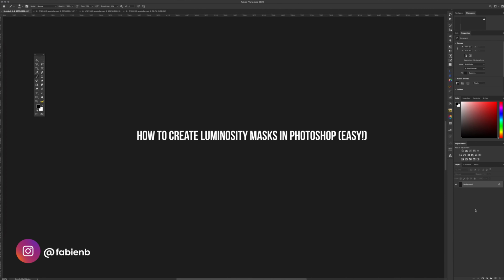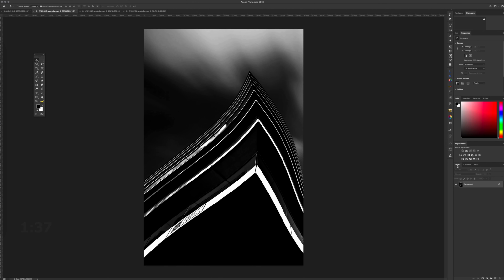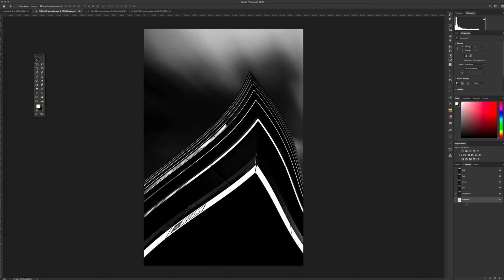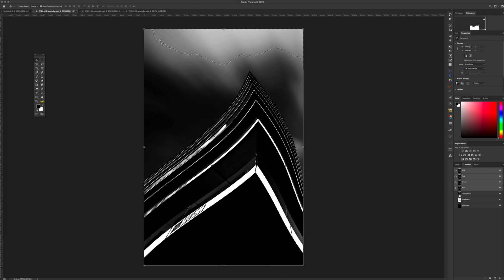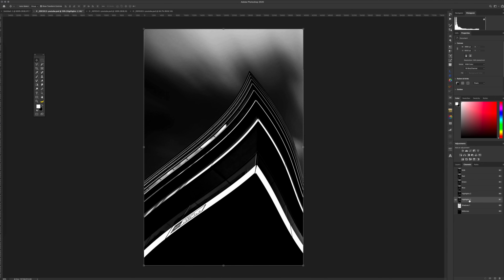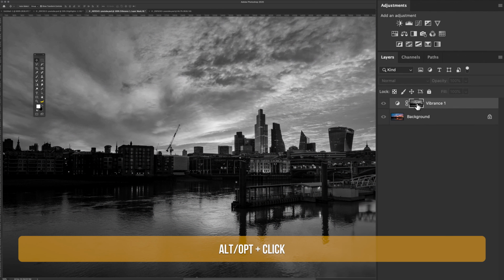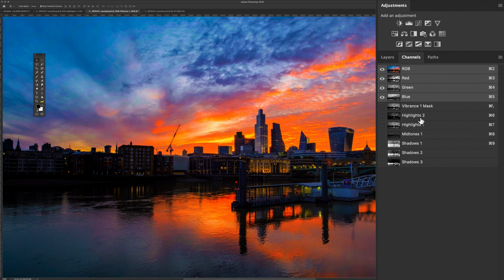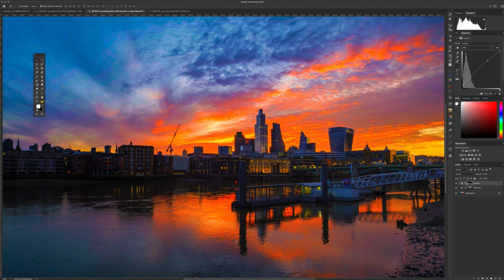Luminosity Masks in Photoshop are EASY! All You Need to Know in Just 2 Minutes!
Luminosity Masks in Photoshop are quick and easy to create. Many photographers/editors are still not using them because they think it's a fairly complicated concept that only the very advanced gurus can master... So here I am, making Luminosity Masks very simple for you all!
You're welcome ;)

I give you all the basics in as little as 2 minutes. Then, if you want to dig deeper and see how I quickly make a sunrise photo really pop with only a few clicks, keep watching the rest of the video.

0:00 Intro
0:37 2-Minutes Quick And Easy Tutorial
2:40 Uncover The Superpowers
3:35 Editing with Luminosity Masks
6:24 Final Result (Outro)

Luminosity Masks really are this easy. No reason not to use them now!
Let me know in the comments how you plan to use them and if you have done it already, DM me your links on Instagram and I'll come to see your work!

Of course, I'm perfectly aware that there are plugins and scripts to help you with Luminosity Masks in Photoshop (and you may see I have them too in my interface). But there's no reason to spend your money on those if you only need a few adjustments here and there. Know the technique and you'll do that yourself, FOR FREE, in just a few clicks!
Yep.

Cheers.

(prints and digital products also available)
And all newsletter subscribers get a discount in my store, so go get yours:

Many many thanks for using them!

All content here is published under YouTube T&C.

All my images are available for purchase as prints or for commercial/editorial licensing.

As a new YouTuber, the most invaluable tool I found is by far TubeBuddy

As always, feedback, suggestions and harsh critics are very much welcome. To the occasional trolls... yeah go hard on me, I'm ready. Lol.

And of course, thanks for passing by and spend some of your time with me!